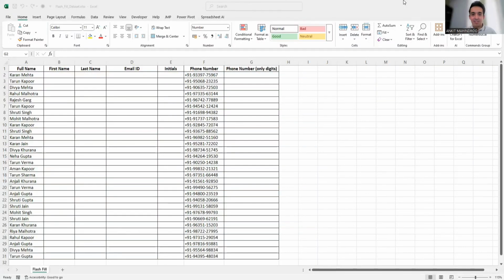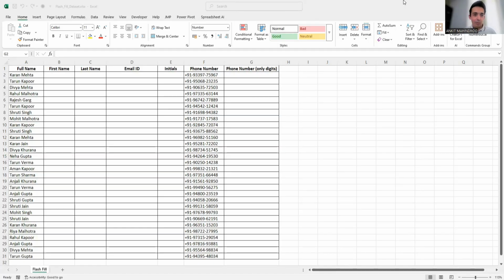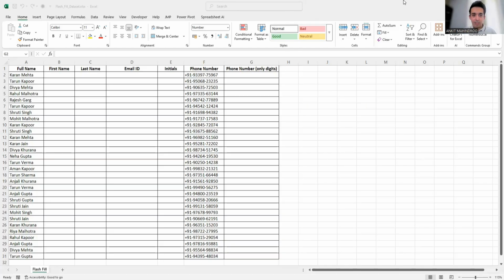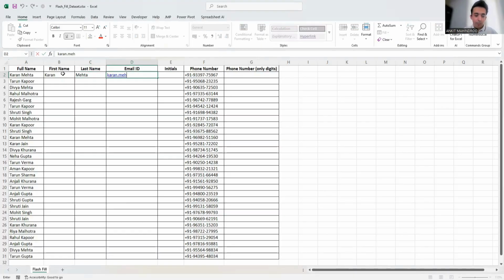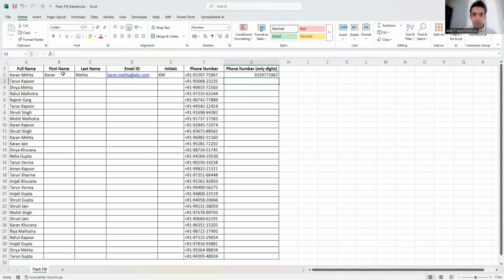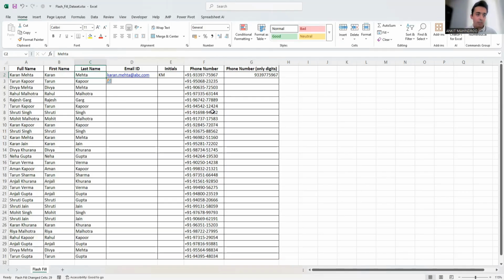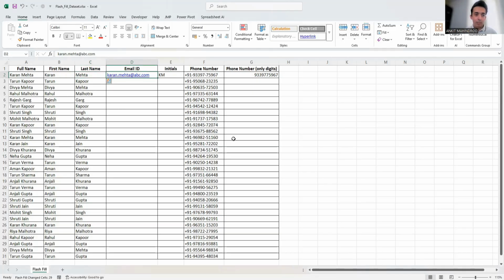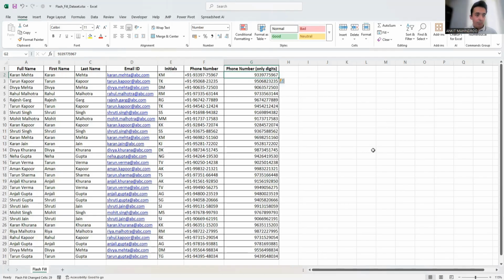Master Excel Flash Fill in 3 Minutes ⏱️ Auto-Fill Like a Pro!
Want to become faster and smarter with Excel? 💡
In this short video, I’ll show you how to use one of Excel's most powerful time-saving tools: Flash Fill. Perfect for professionals, entrepreneurs, and teams looking to boost productivity.

📊 You’ll learn how to:

Extract first & last names from full names

Auto-generate emails & initials

Clean up phone numbers—all in seconds

Use Ctrl + E like a pro!